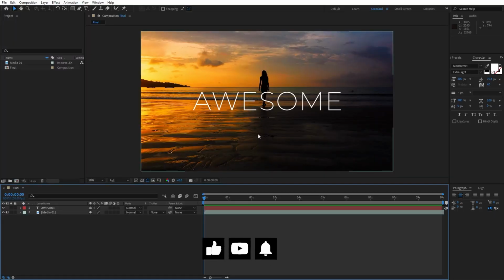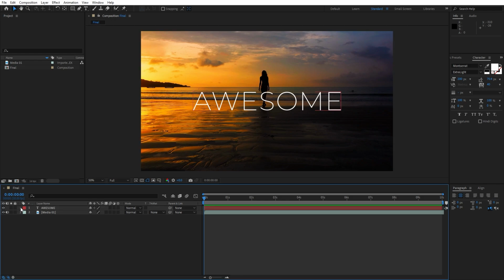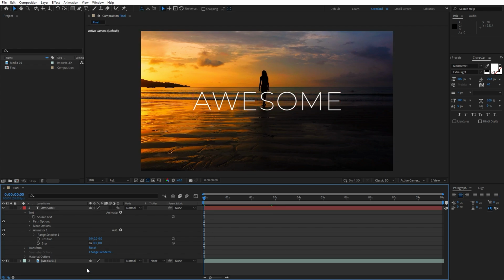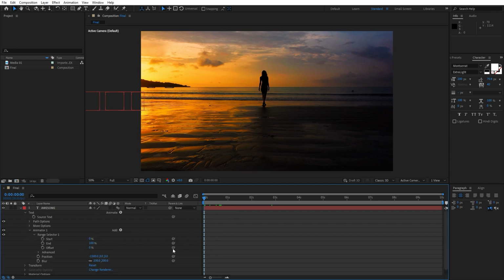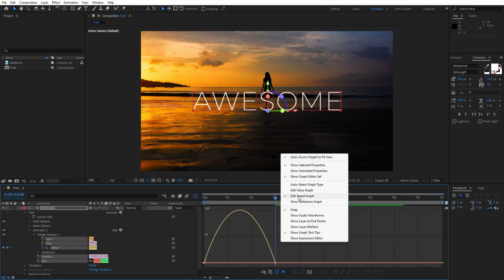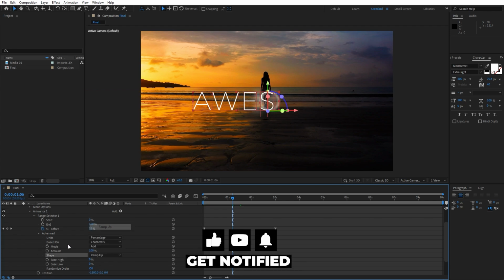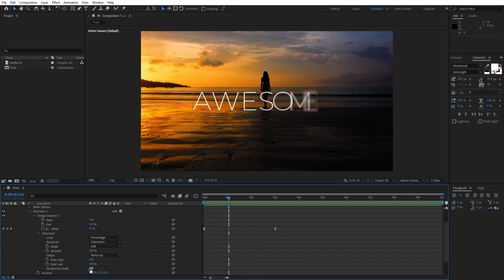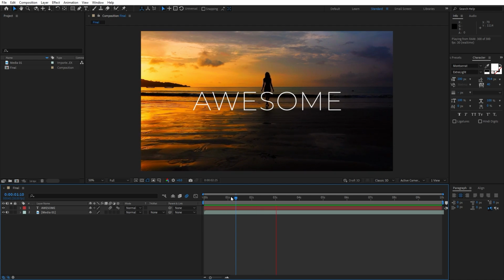Blur Text Animation - After Effects Tutorial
Hey everyone! 🔥 Learn how to create blur text animations in our latest After Effects tutorial. Add a dynamic and stylish touch to your projects.

⌚️Timestamps:
0:00 - Introduction
00:18 - Animator 1 Text - Position / Blur / 3D
1:00 - Adding Keyframes
1:56 - Adding Motion Blur
2:08 - Final Thoughts